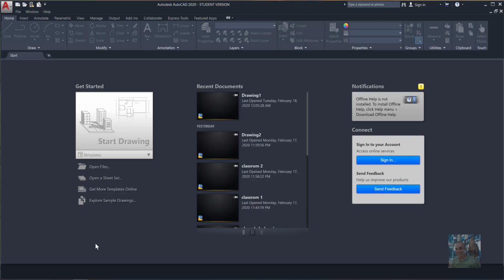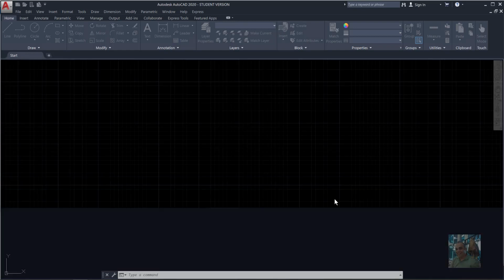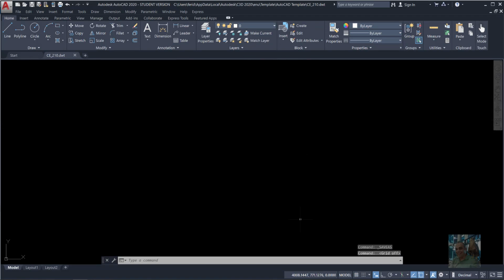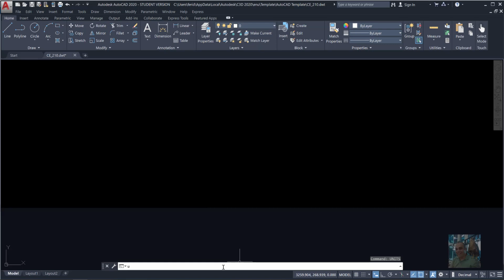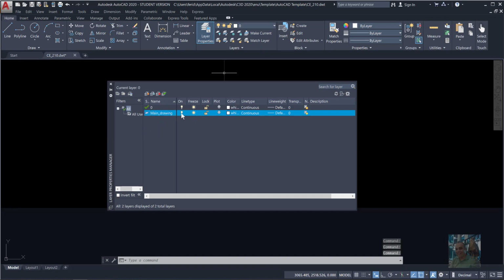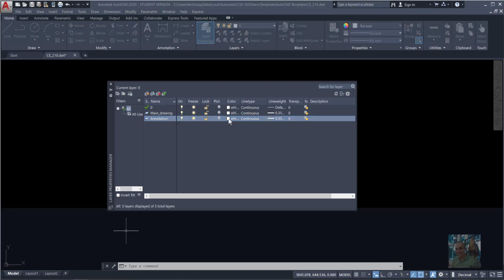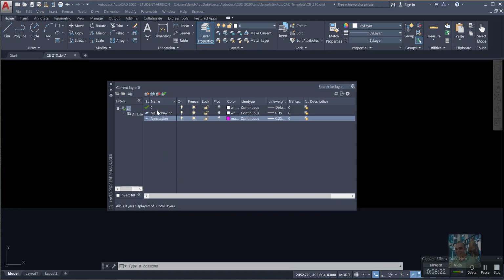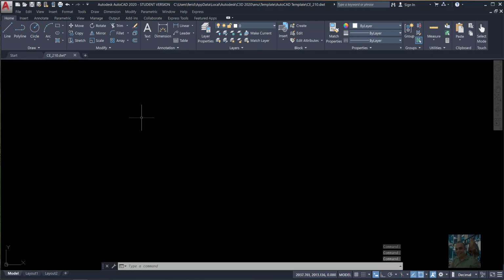Creating an Autocad template Video 1